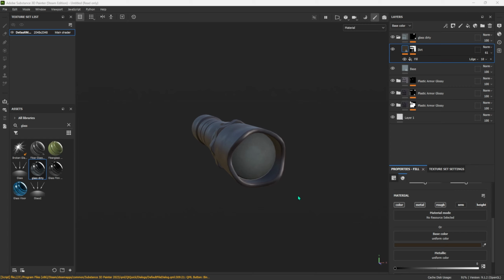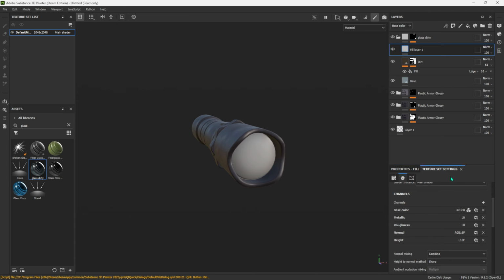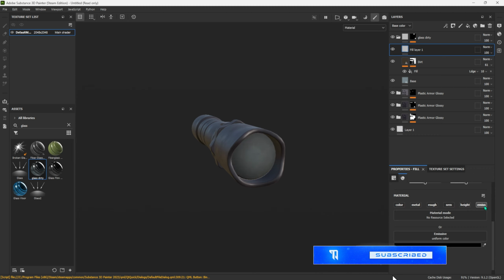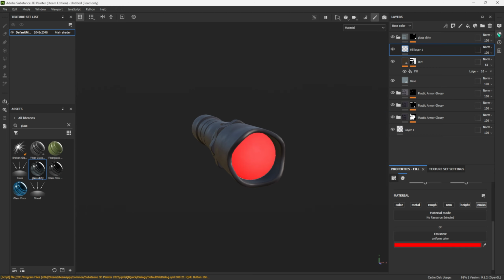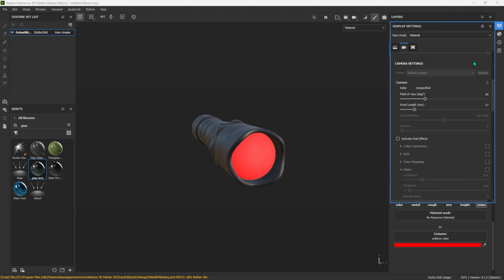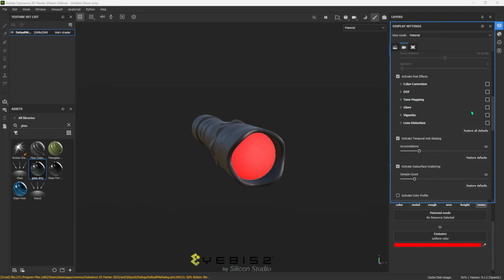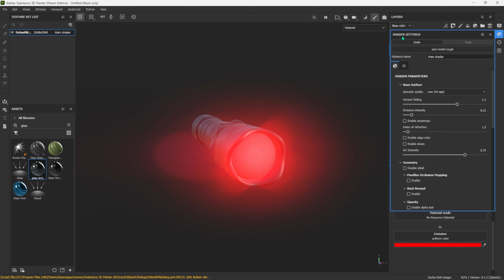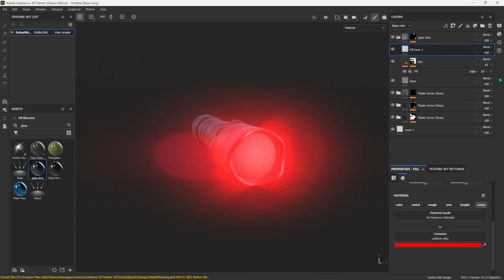How to make textures emissive in substance painter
How to make materials emissive in substance painter.